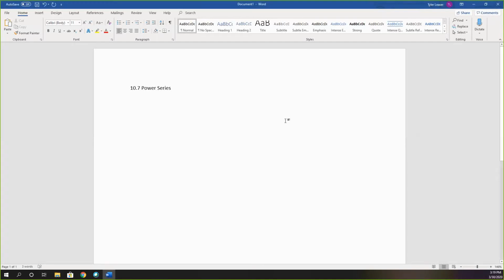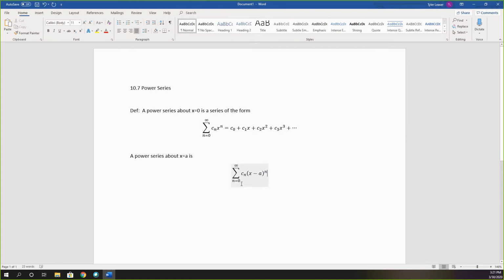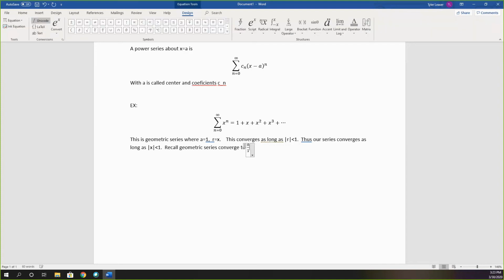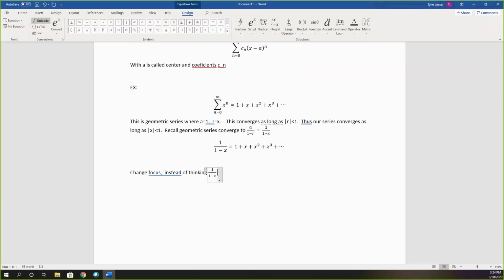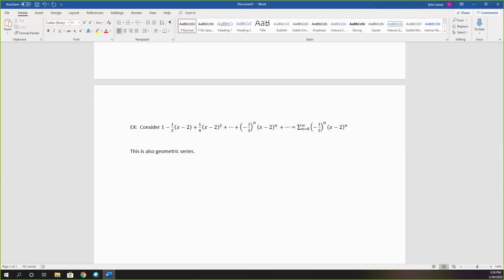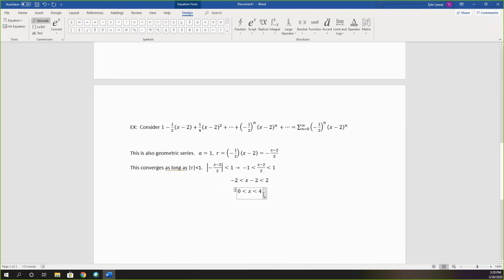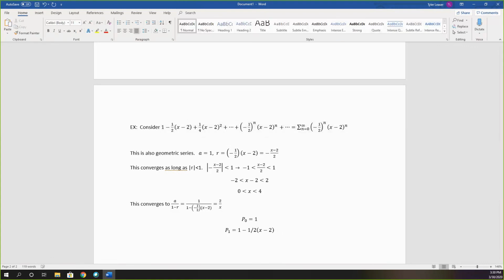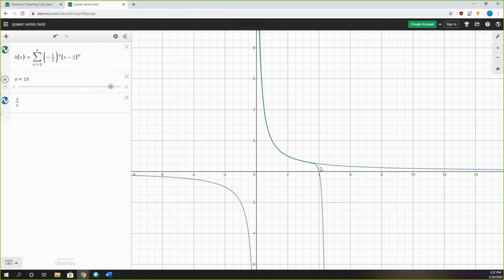MAT 272 Section 10.7 Power Series Part 1